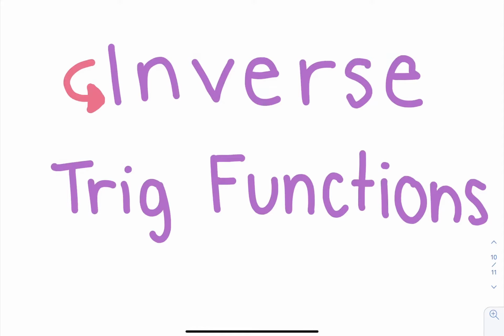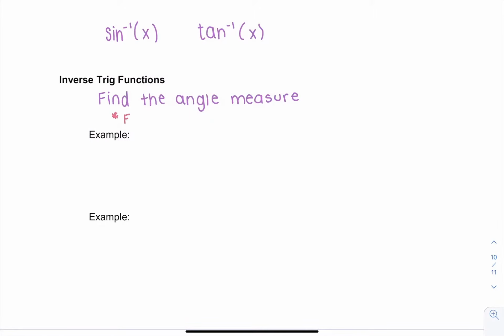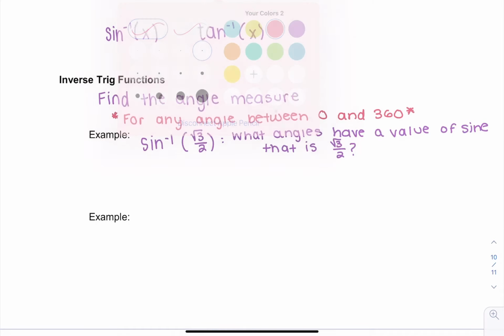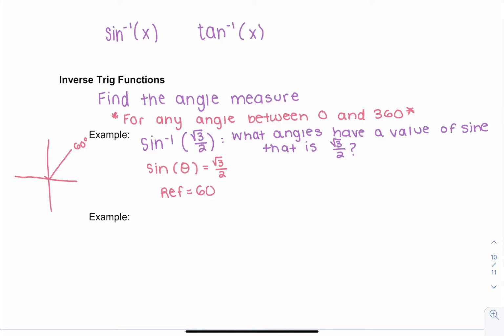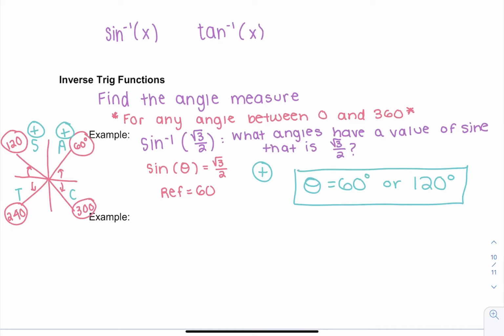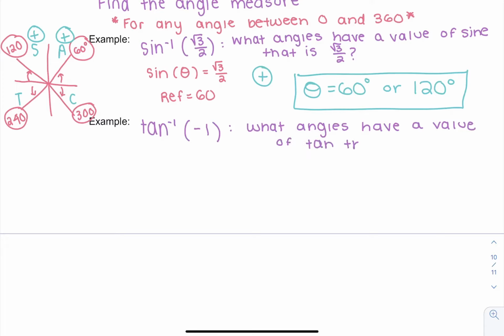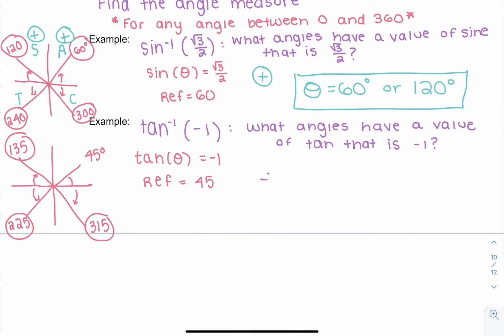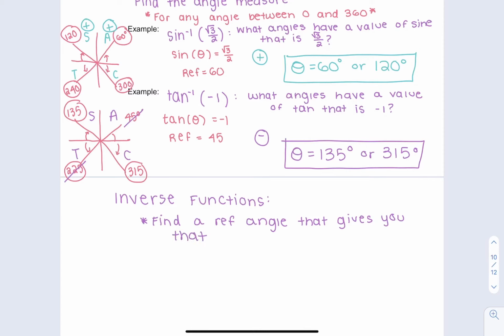Inverse Trig Functions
How to find the value of inverse trig functions